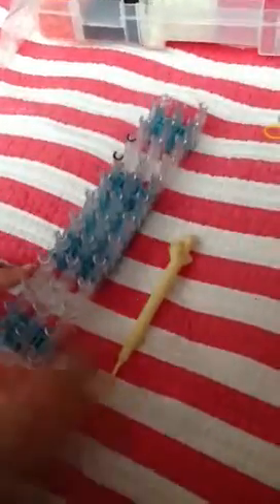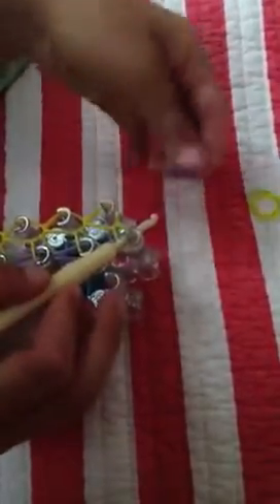rainbow loom catipiller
how to make a rainbow loom catipiller bracelet